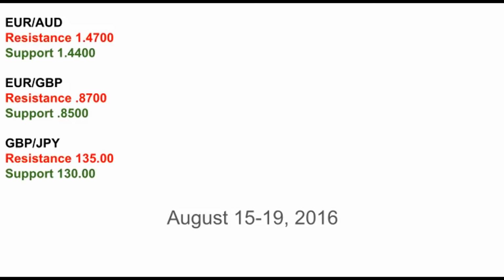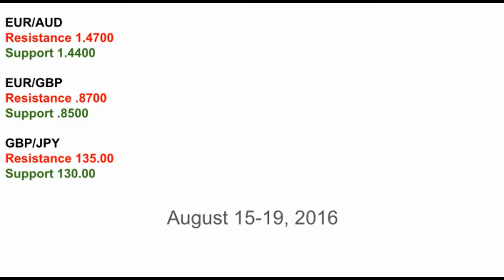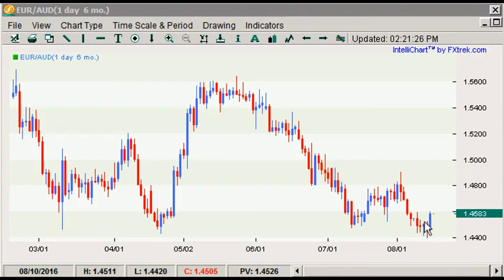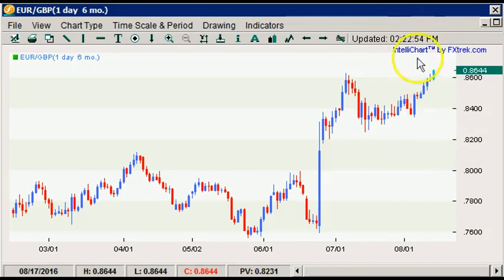Boris and Kathy Forex Weekly - 15/8/2016 - Crosses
The U.S. dollar ended the week lower against most major currencies but its resilience in the face of weak retail sales is a sign of strength for the currency. At one point on Friday, the dollar was down more than 1% against most of these pairs but it recovered nicely especially against the British pound, Australian and New Zealand dollars.